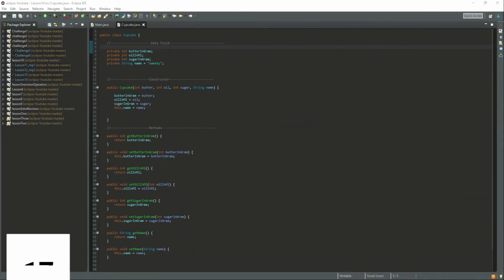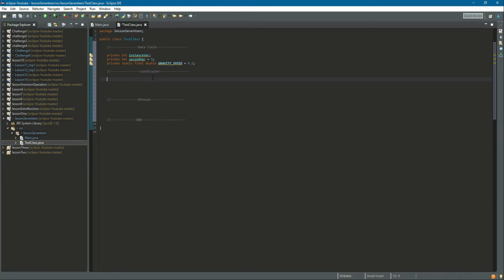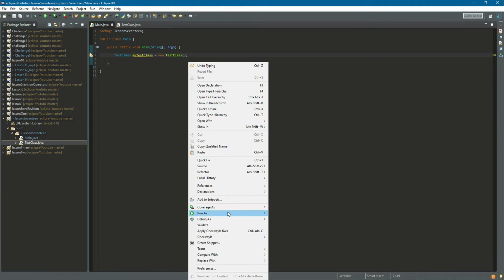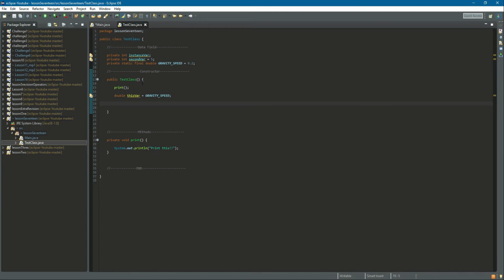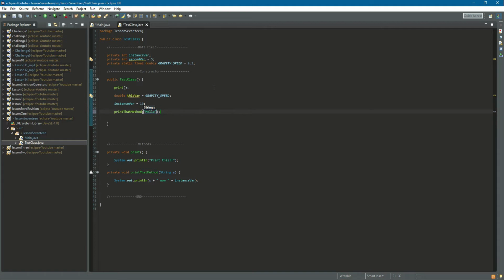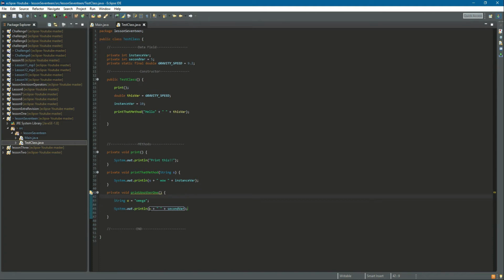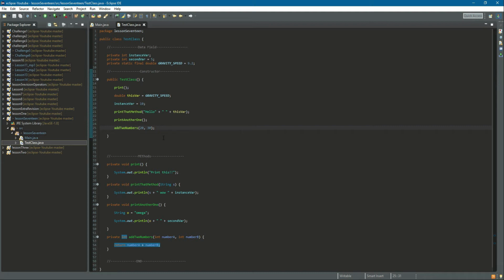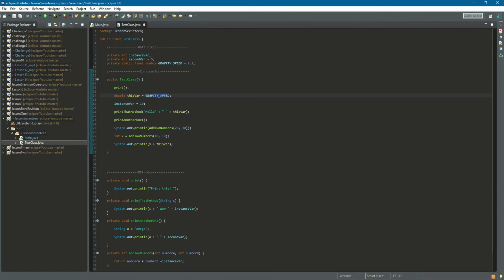Learn JAVA the easy way - Programming Tutorial - Lesson 17 Constructor Part 2 | how to code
In this Lesson, we will continue talking about the constructor and how to use him properly.